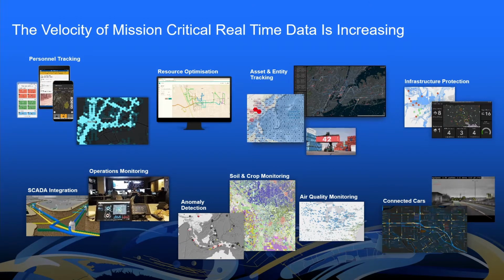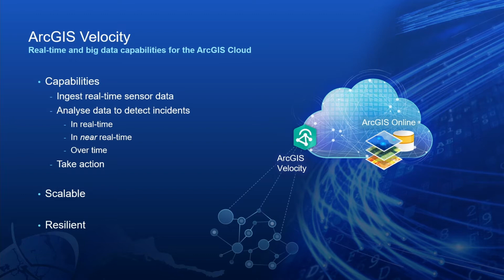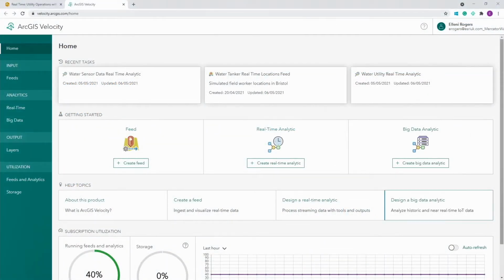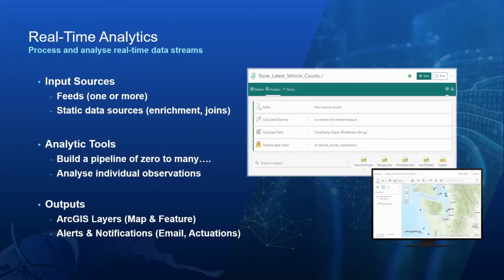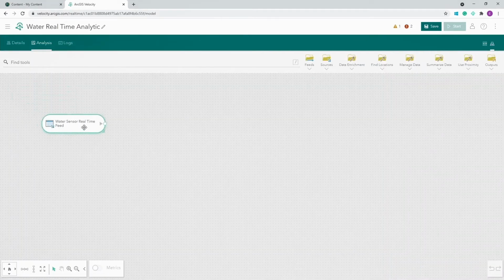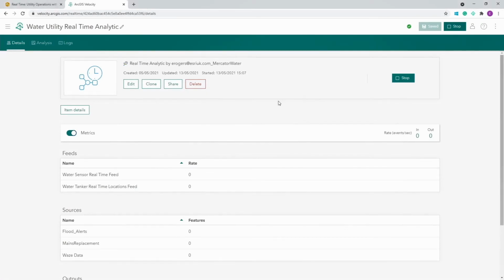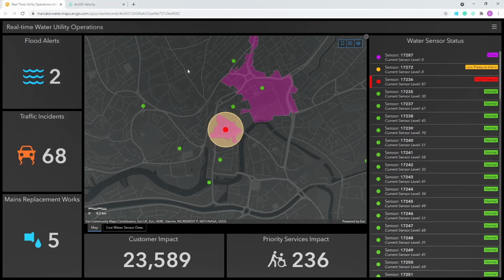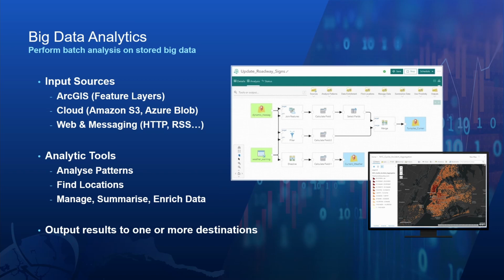Bringing IoT to Life with ArcGIS Velocity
A chance to see Esri's latest real-time big data and analytics offering, ArcGIS Velocity. Discover how you can use ArcGIS Velocity to rapidly configure real-time data feeds from the world’s leading IoT platforms. Turn your data into operational insight using real-time analytics and share the results to your whole organisation.

Elleni Rogers - Esri UK